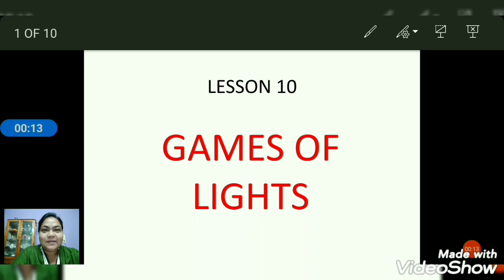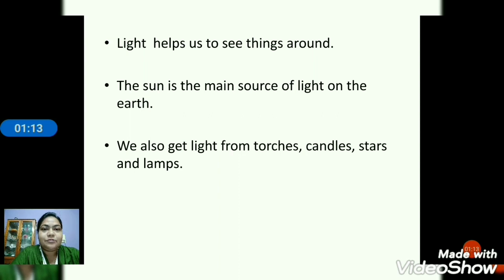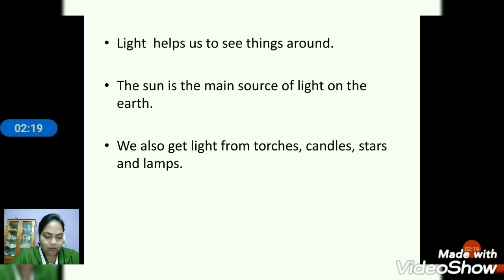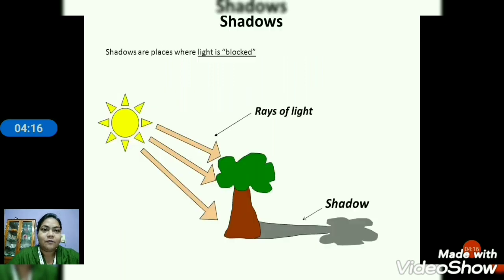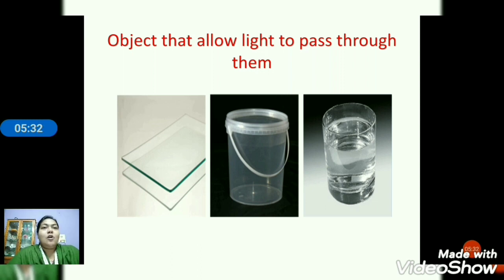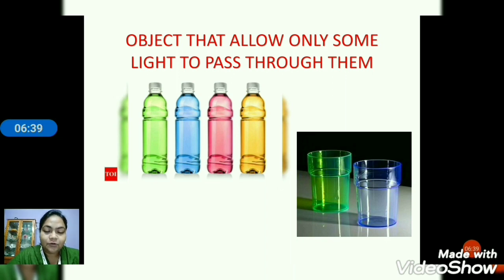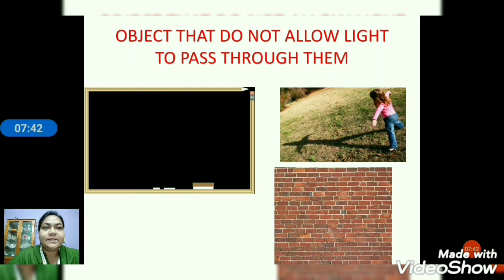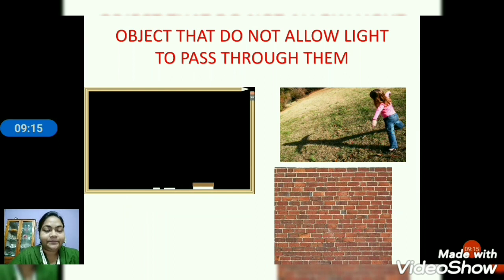Class 2 (A &C)Date19/11/20#Sub- EV.S#@sfsnarengi.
Explanation video of Lesson 9 Games of Lights.